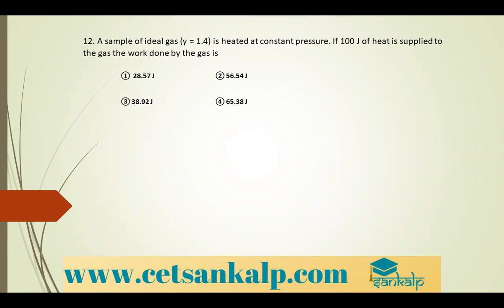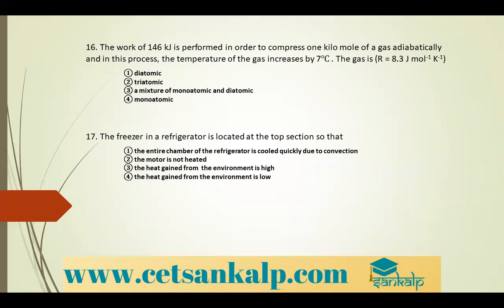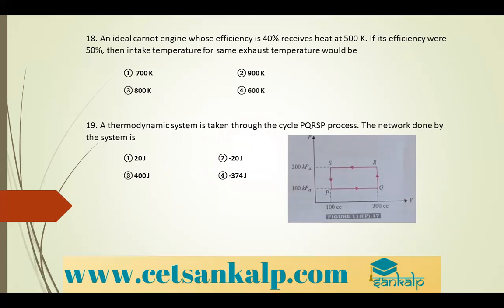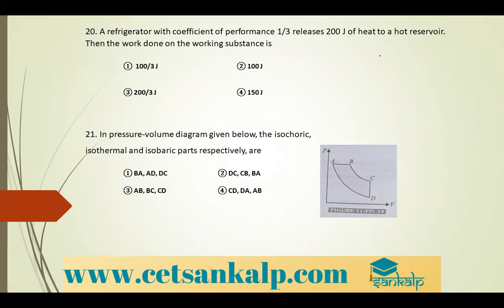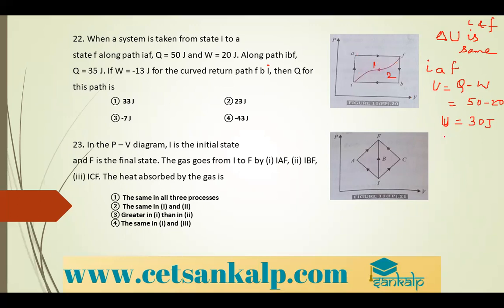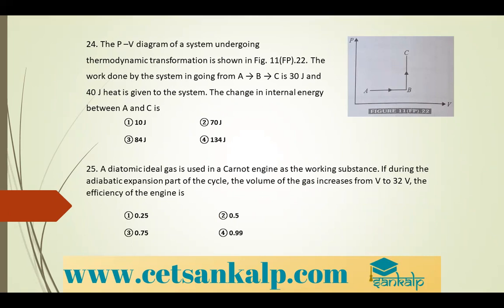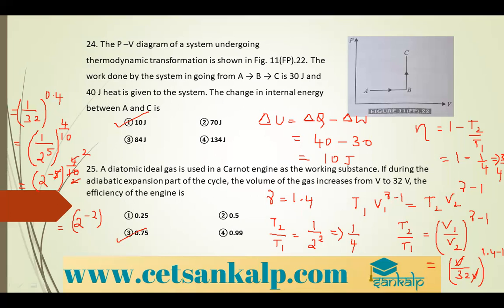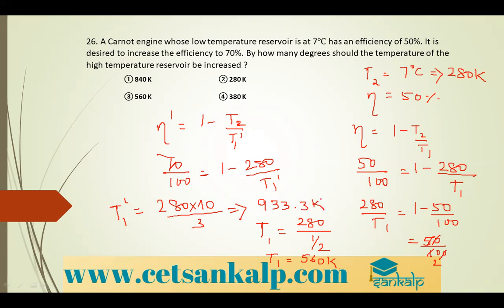THERMODYNAMICS| PHYSICS | SANKALP | CLASS 2 | MCQ'S